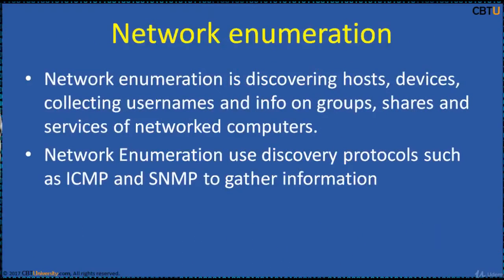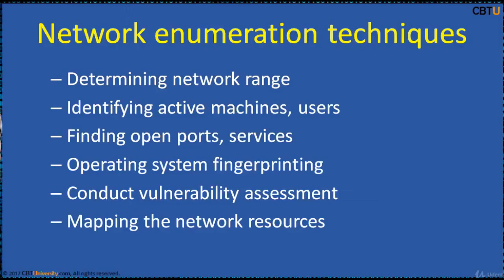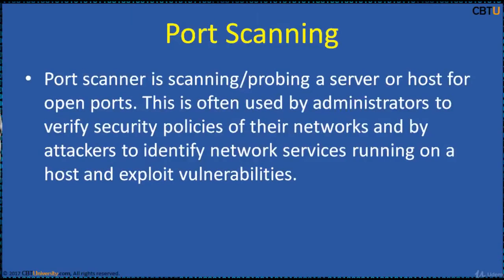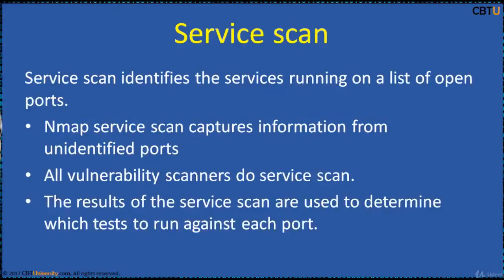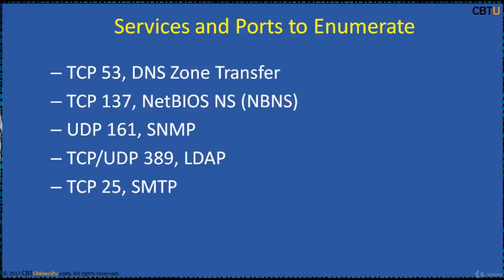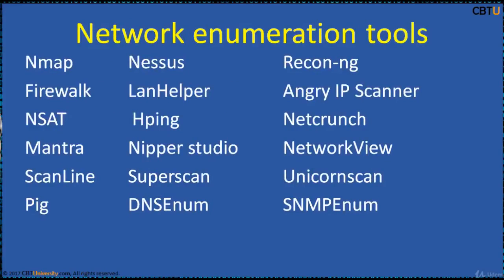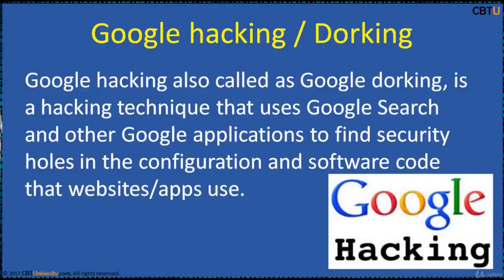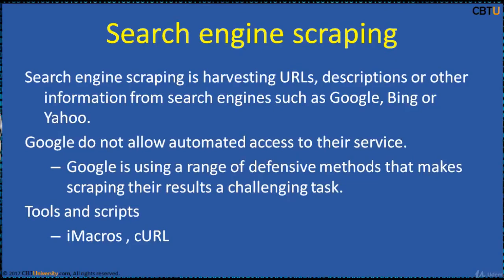CEH4-1 Introduction to Network enumeration